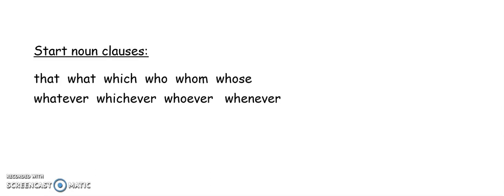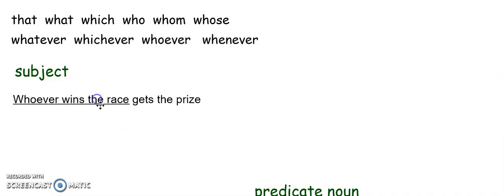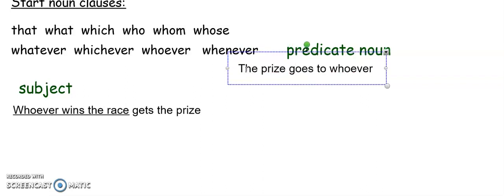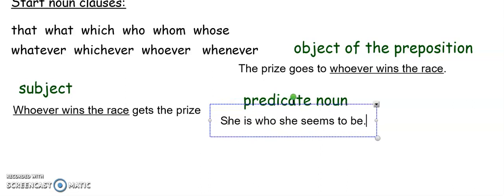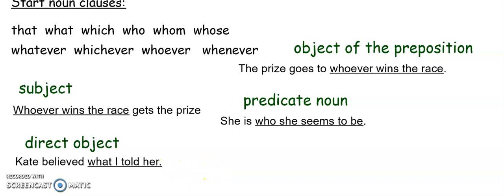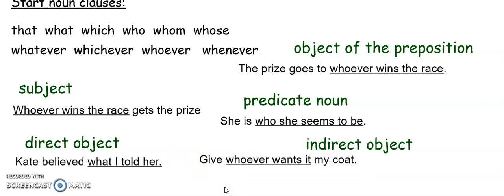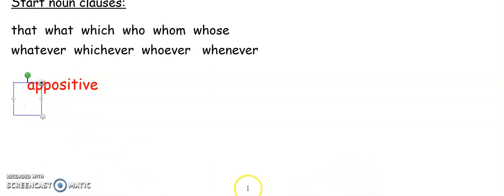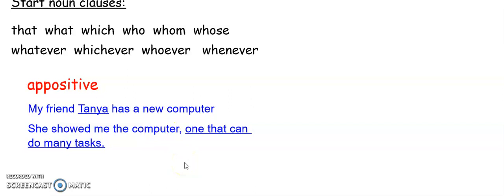Noun Clauses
This is to help explain Lesson 11-4, Basic English, 4th Edition, Pacemaker